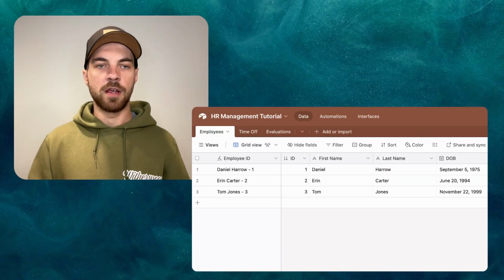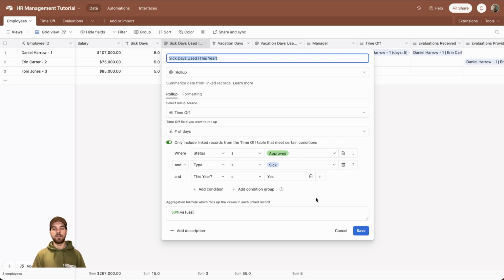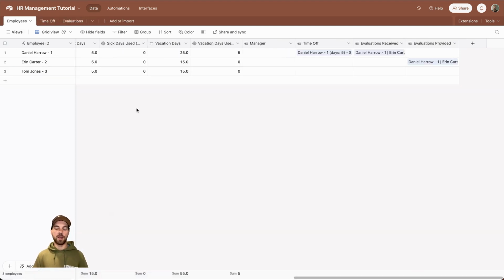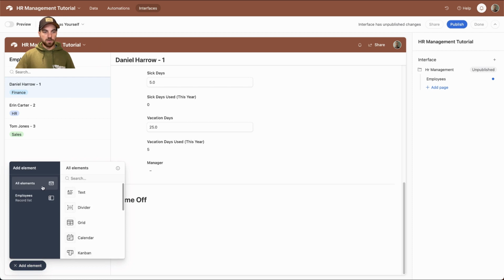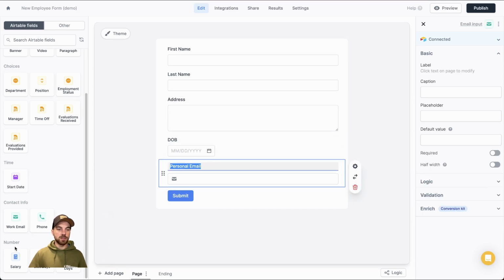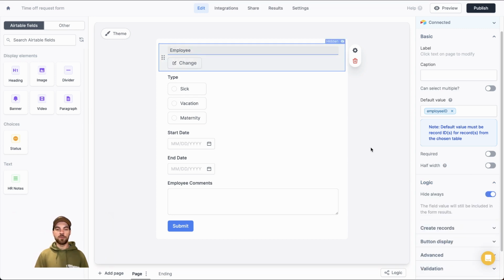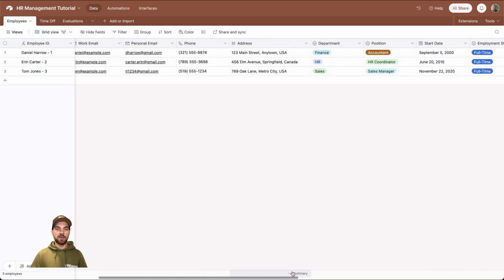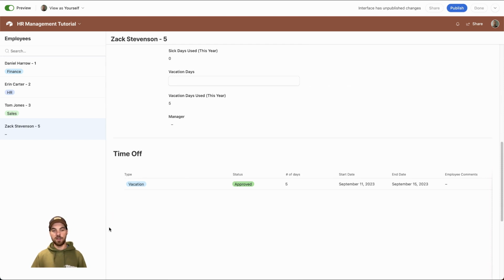How to Create an HR Management System in Airtable Tutorial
Learn how to create a custom HR management system in this tutorial. In your HR database, you can create an employee directory, and track time off requests, reviews and evaluations, and anything else you may need. Using tools like Airtable and Fillout along with Airtable features such as interfaces and automations to streamline your workflow and become more efficient.

Table of Contents 📖 ⬇️

0:00 What we will cover
0:22 Getting Started
1:37 Employee Directory table
5:22 Time Off table
7:16 Evaluations table
8:26 Building the interface
11:25 Adding a list view to your interface
14:17 New Employee Form - Fillout
17:39 Time Off Request Form - Fillout
20:39 Adding request link to Airtable
22:17 Automation to send time off link
25:07 Testing New Employee Form
25:50 Testing Request Form & Automation
26:35 Using the Interface